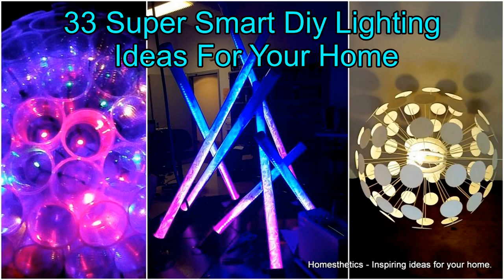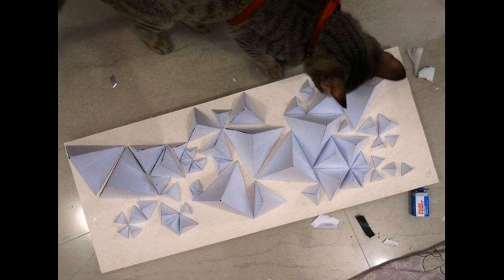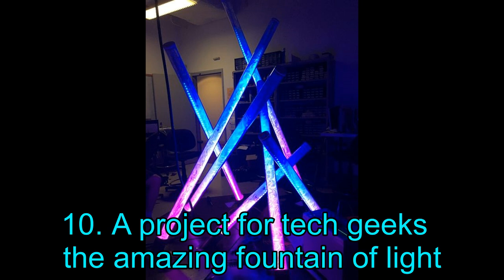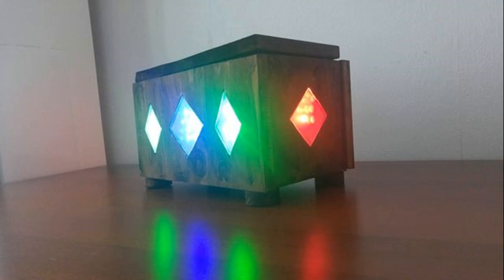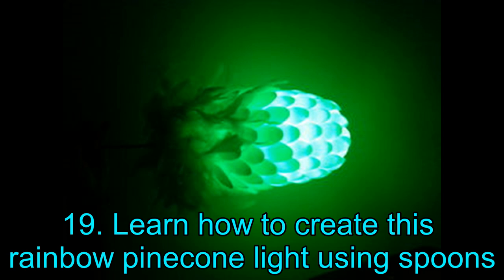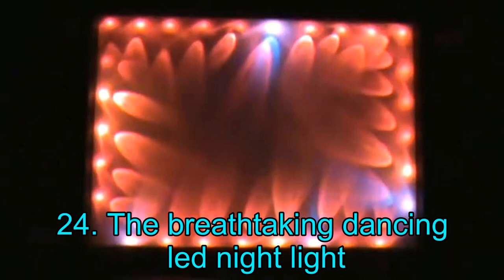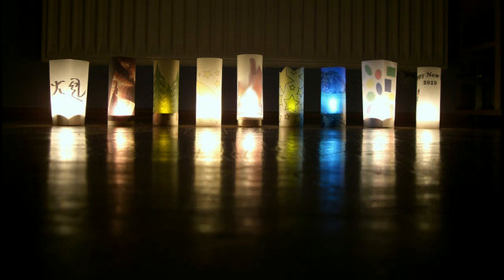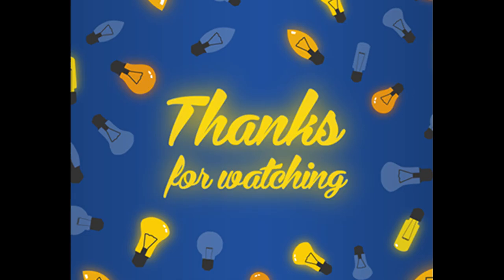33 Super Smart Diy Lighting Ideas For Your Home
In this Video inform about 33 Super Smart Diy Lighting Ideas For Your Home. Hopefully useful for you. Have a good time watching.